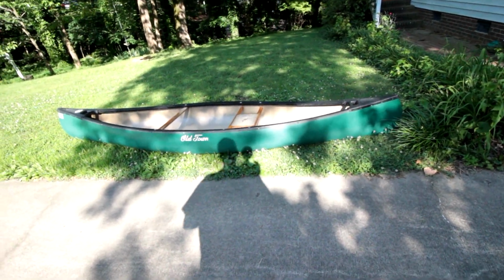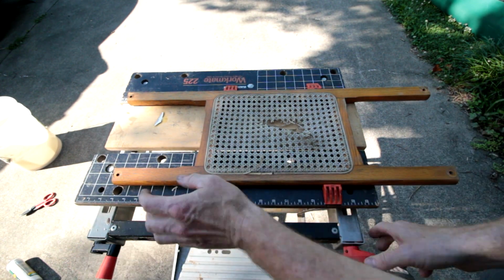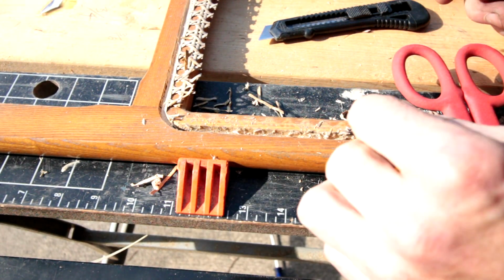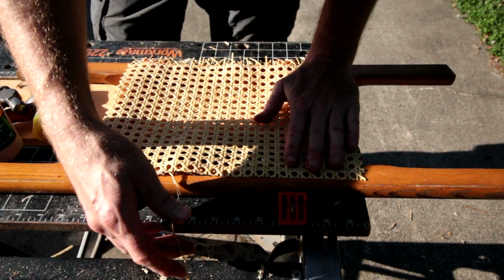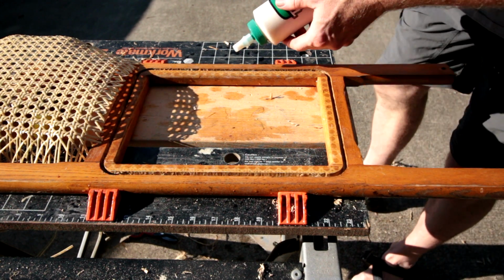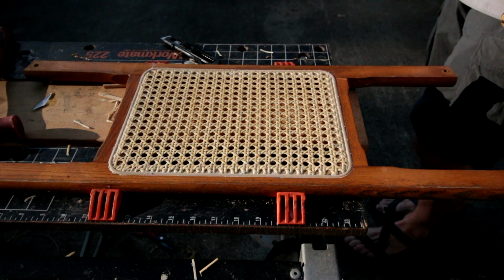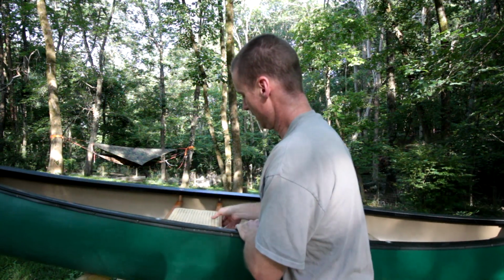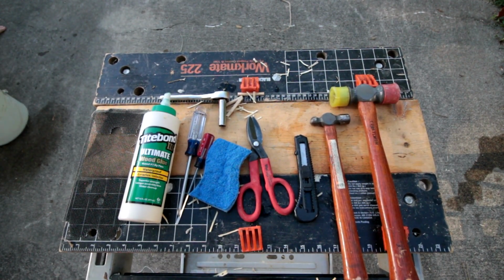Cane Webbing Canoe Seat Repair DIY How To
I show you how I repaired my old torn cane seat in my canoe.  It was the first time I ever did this type of repair.  I share my mistakes and tips so you could do a perfect repair the first time.
You can get the repair kit on Amazon
Just make sure the spline is the right size for your grove.